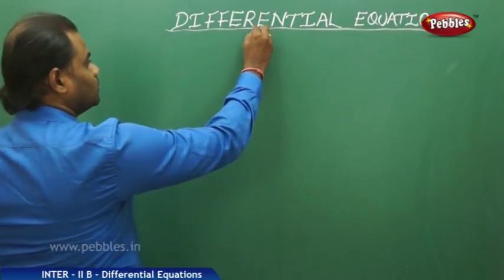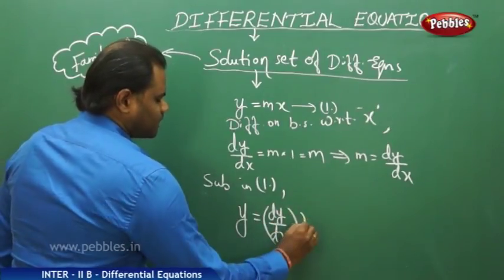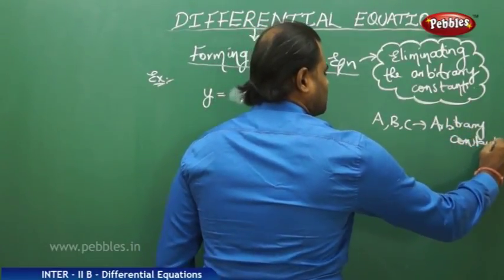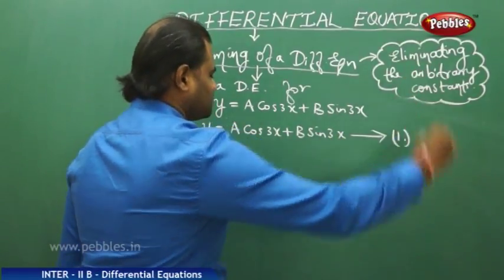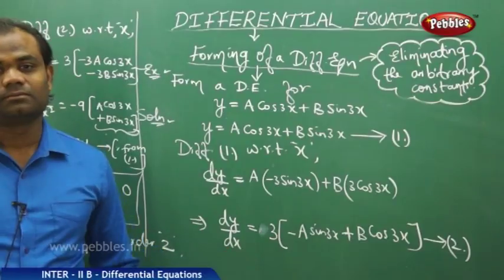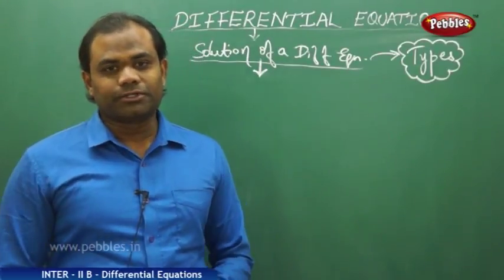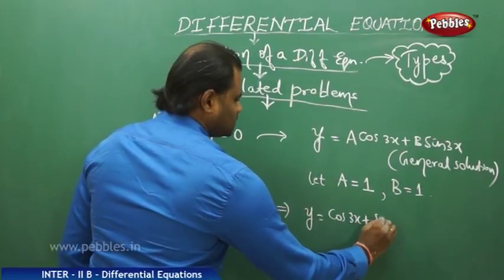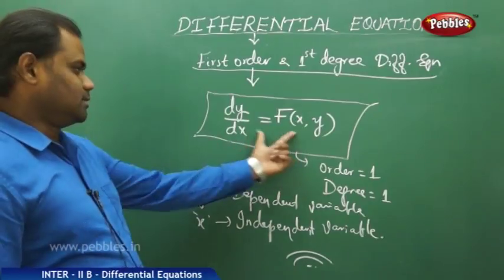Part-2 : Differential Equations | Mathematics | Intermediate IIB | AP&TS Syllabus